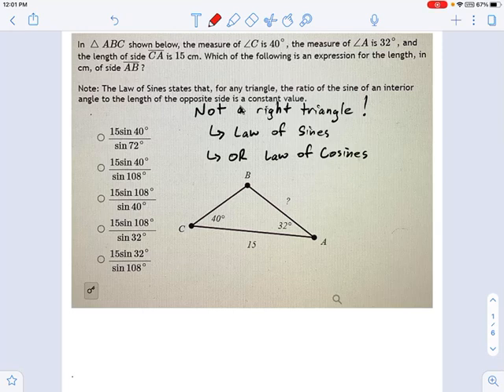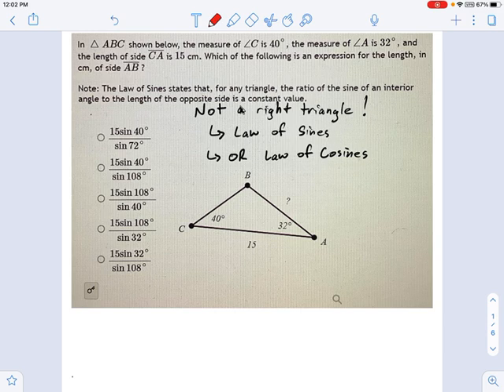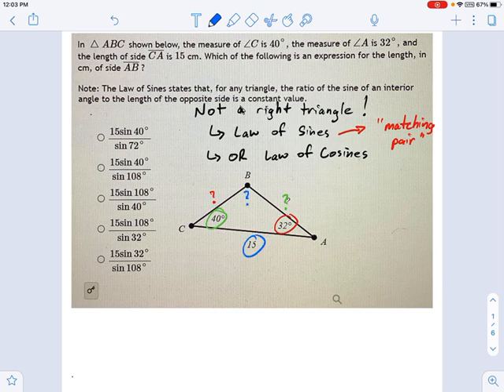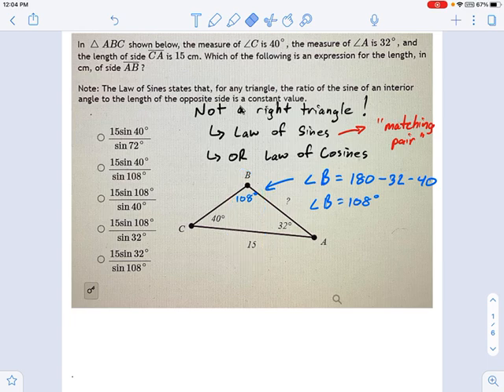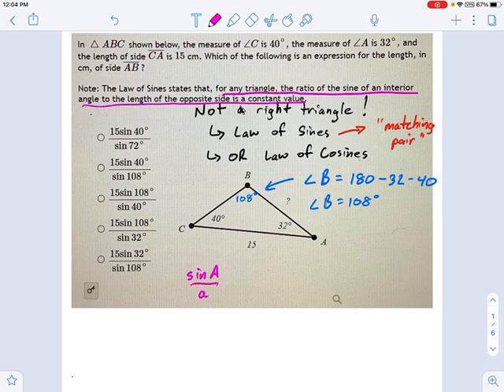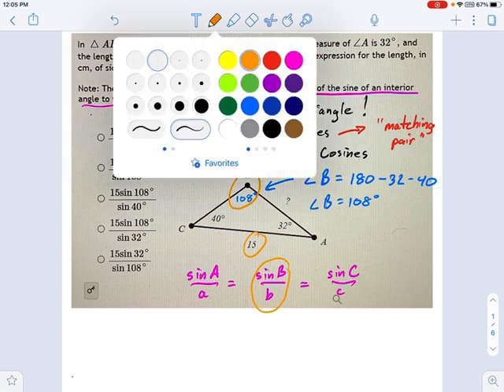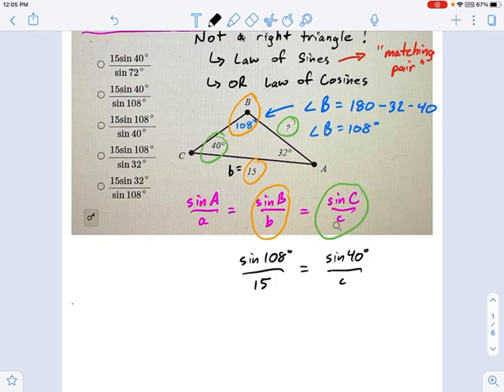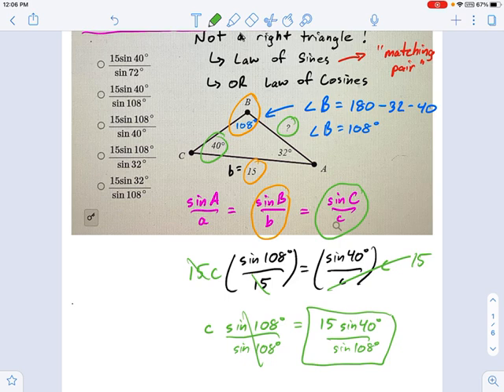Trigonometry: Law of Sines and Cosines -- 3